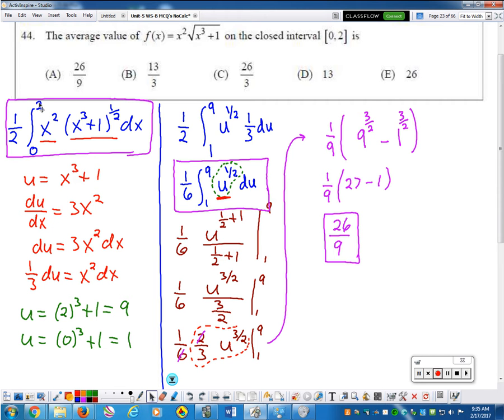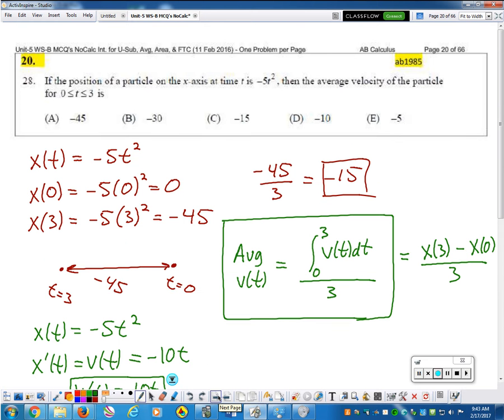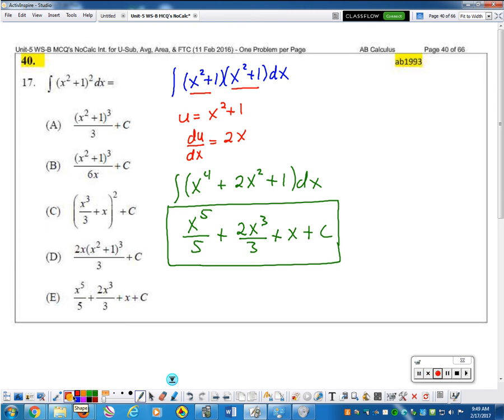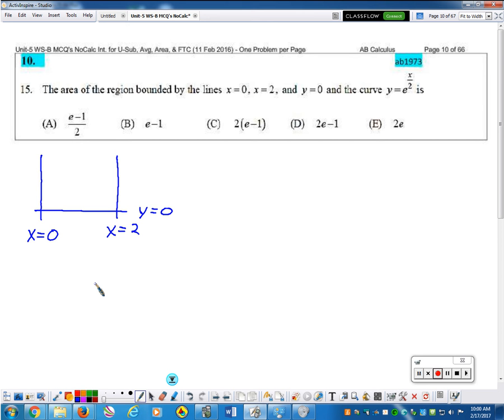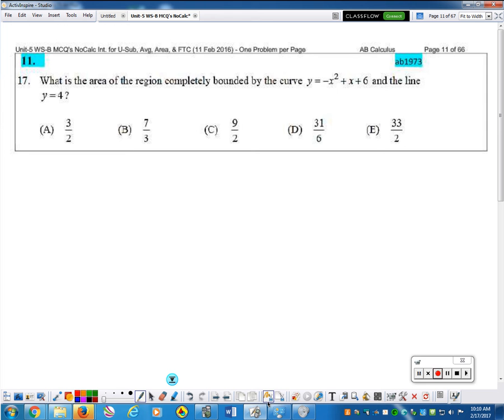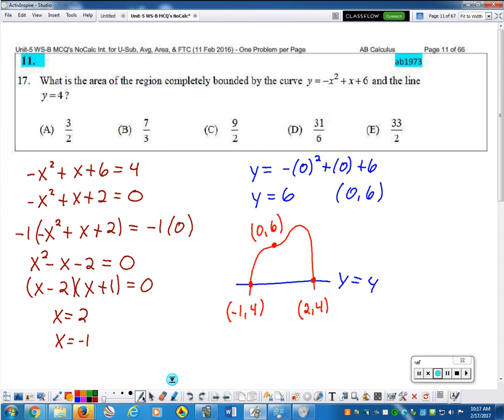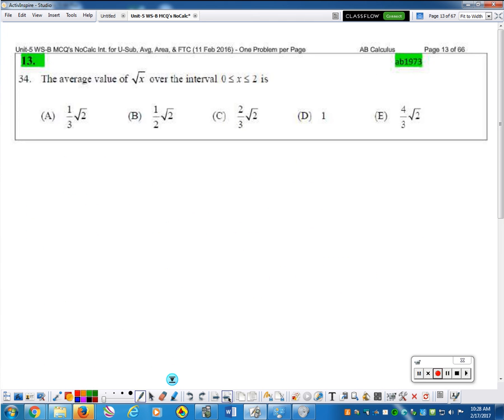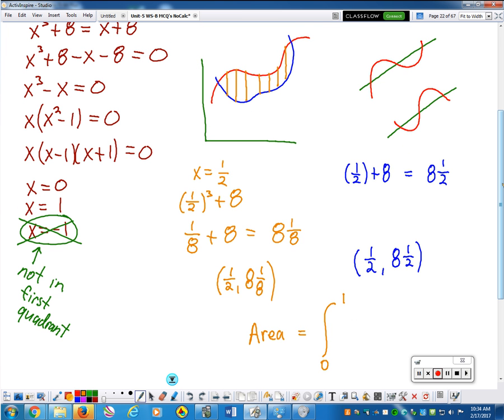Day 5 Find Area using Integration (17 Feb 2017)